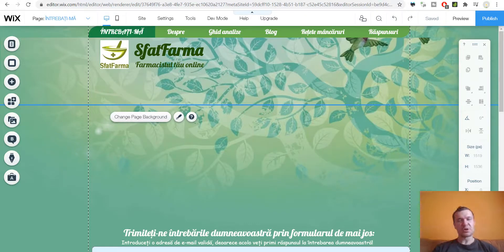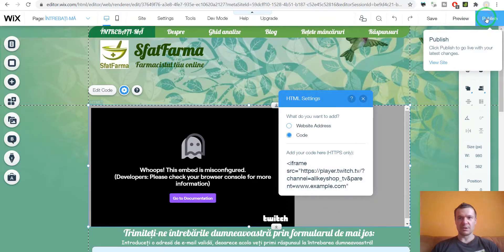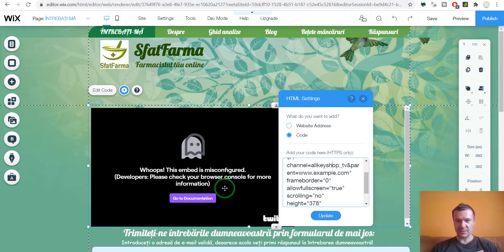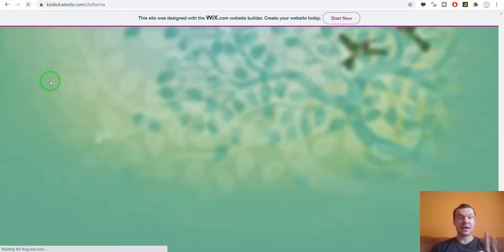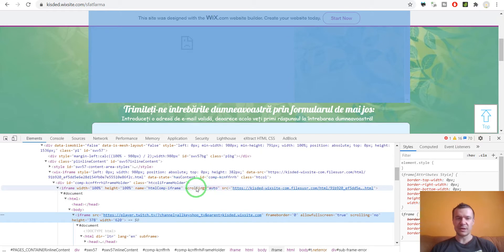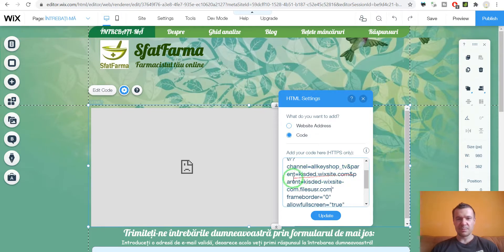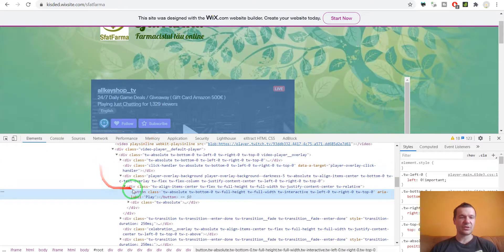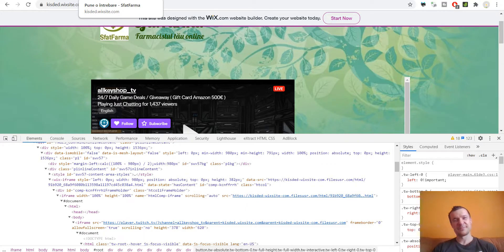How to fix Twitch iframe embeds on Wix websites?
In this video I will show you how to fix Twitch embeds on Wix websites. The method is simple, pay attention to the video from above and you will be able to fix embeds on your Wix site.

SOLUTION:
It seems that Wix will put your iframe in another iframe, so you need to include your website as a parent and that extra iframe also as a parent!
So your parent in the Twitch embed code would be:
You can check the specific of your extra iFrame by right clicking on the broken embed, hitting “inspect” and then looking in the source.

Microphone: Samson Go Mic (Great quality, Budget price):

▶BUSINESS BOOKS?

▶SOCIALS!

Szabi - CodeRevolution.